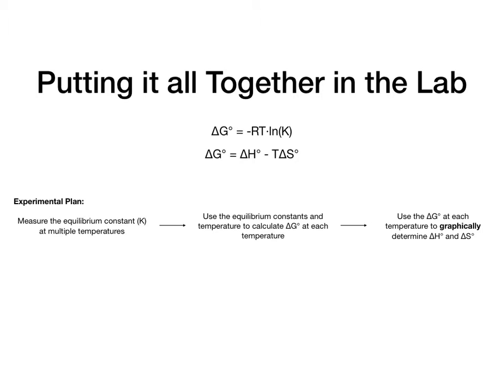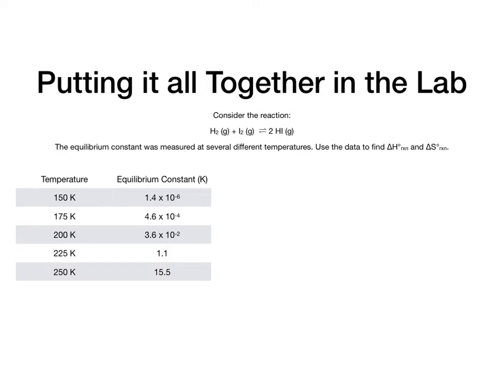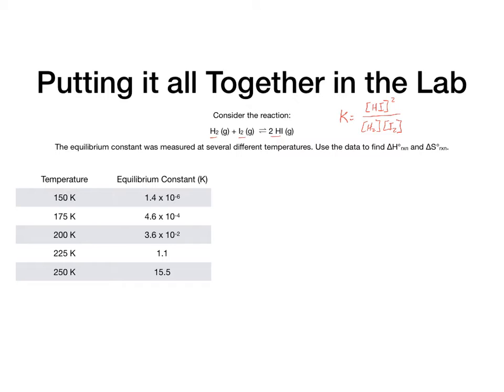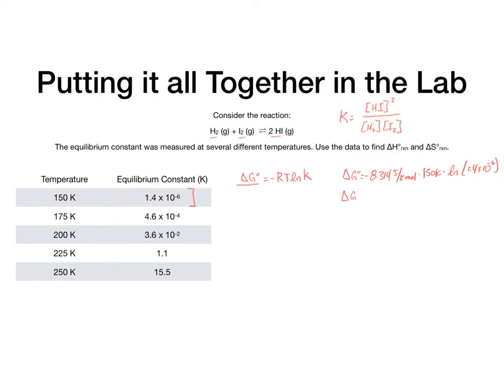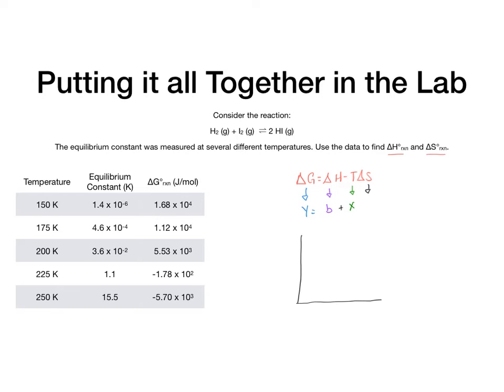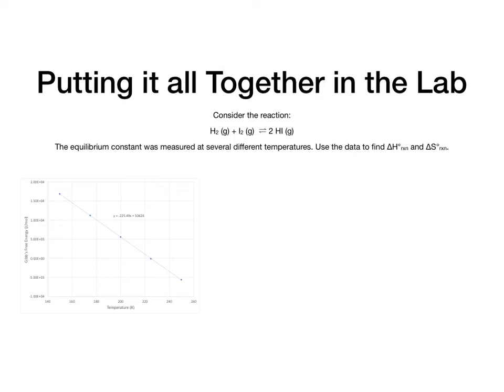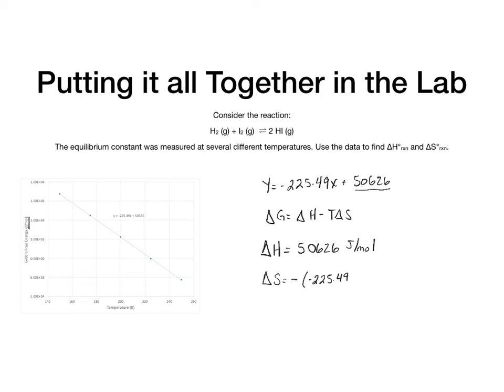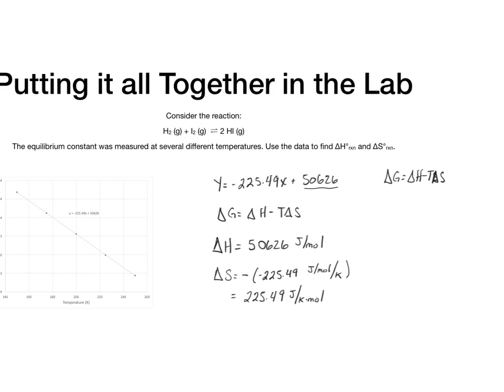Gibb's Free Energy in the Laboratory - Chapter 18 Part 12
Discusses how we use the equilibrium constant and the Gibb's Free Energy to experimentally determine the entropy and enthalpy of a reaction.